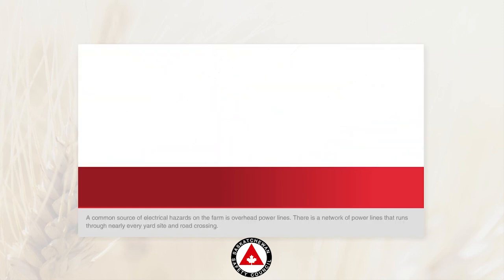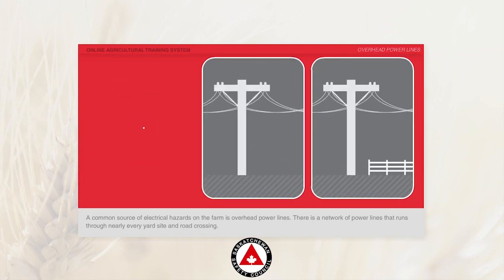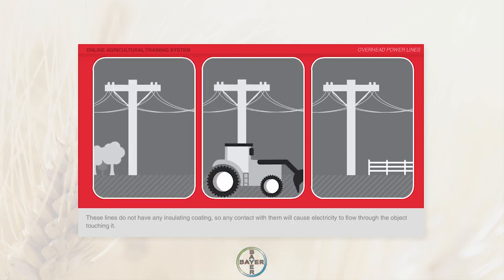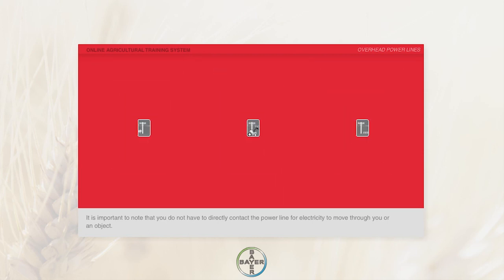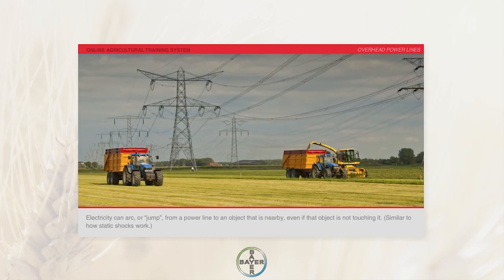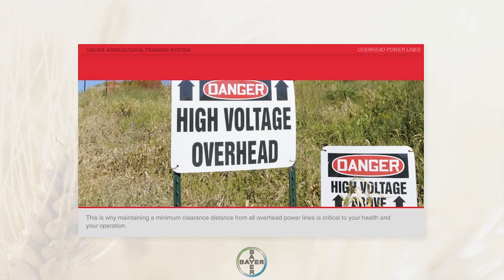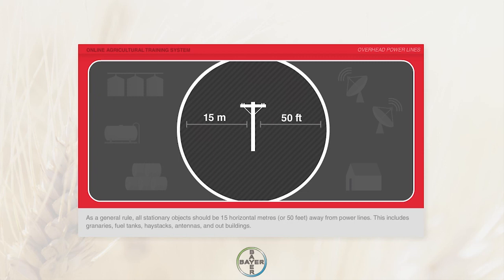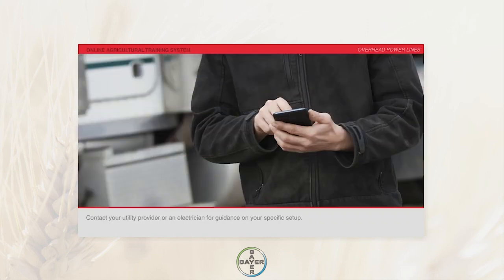Power Lines & Electrical Safety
Part of our Online Agriculture Safety Series. Complete the FREE and interactive online safety training program